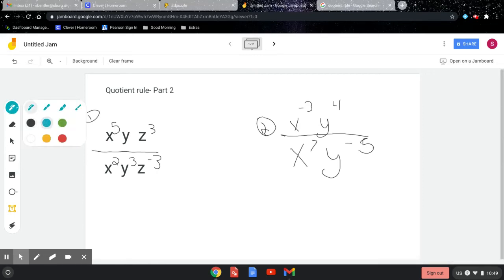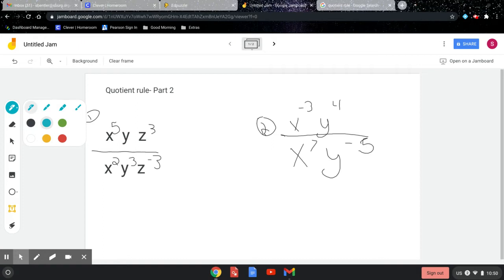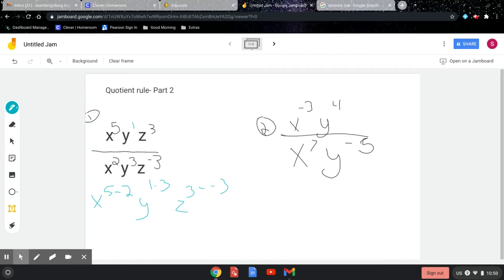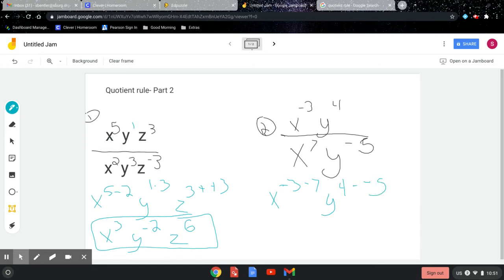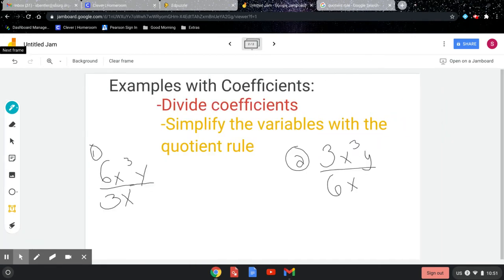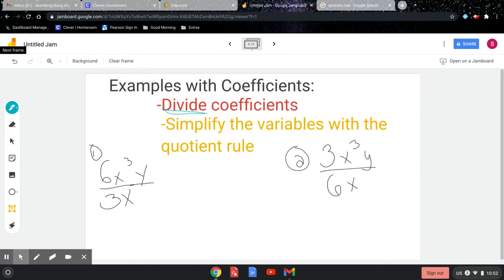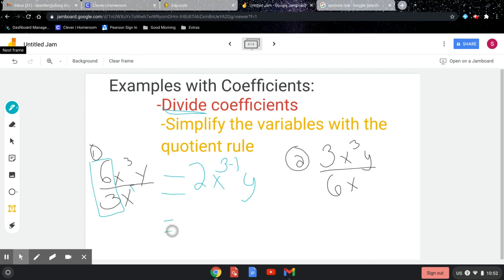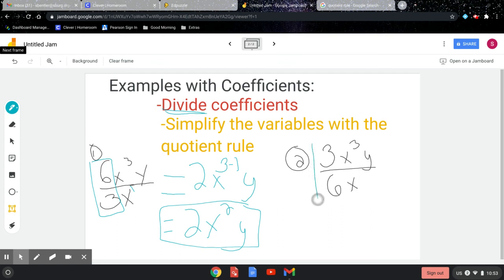Quotient Rule Part 2